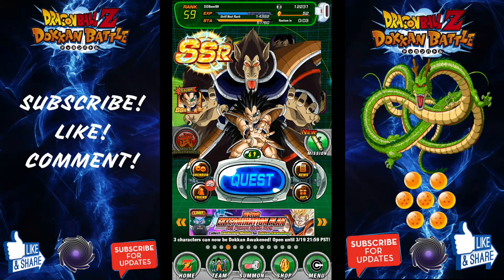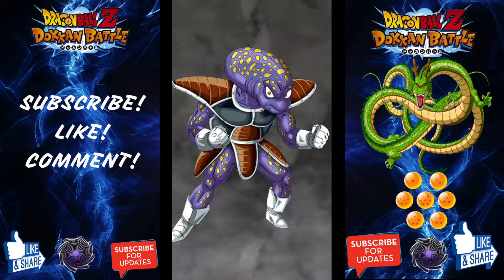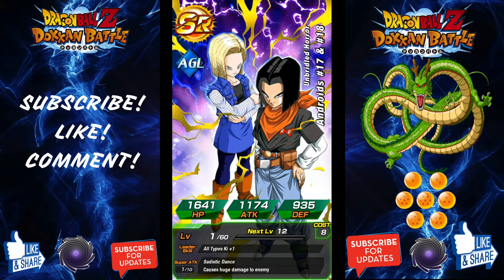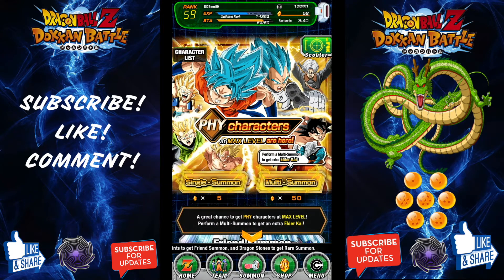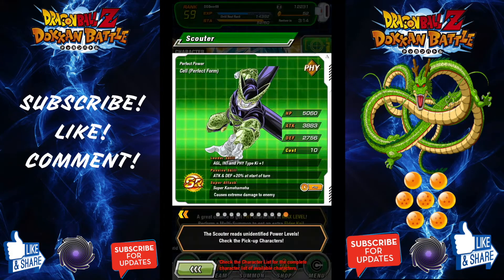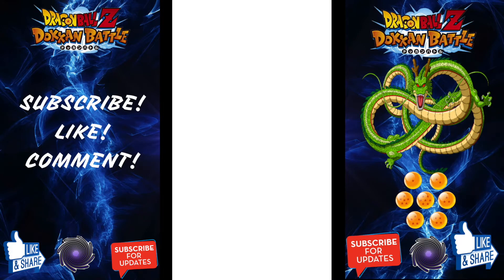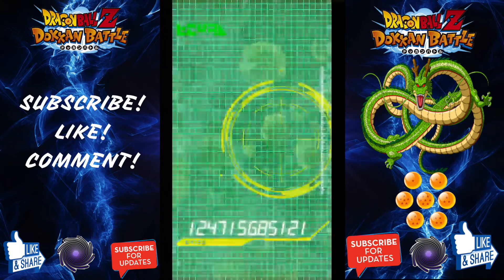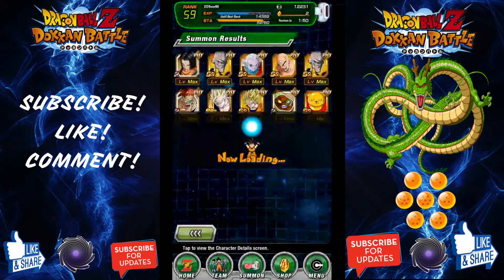Lets Get PHYSICAL!! Summons (GBL) // DBZ Dokkan Battle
Time To Spend Some Stones